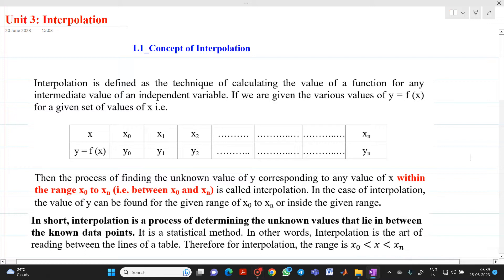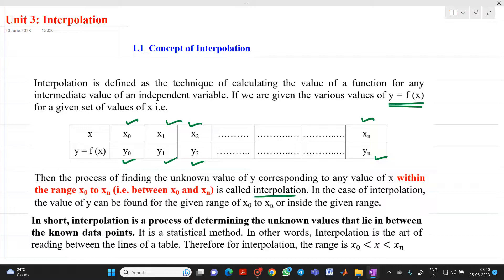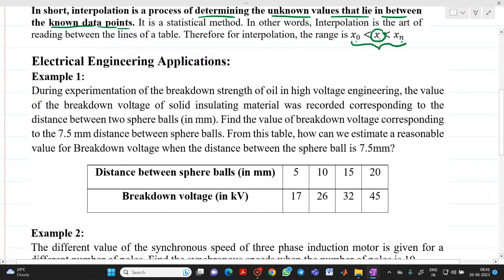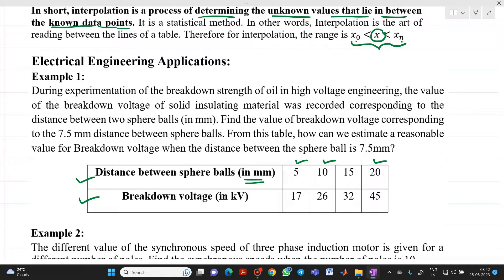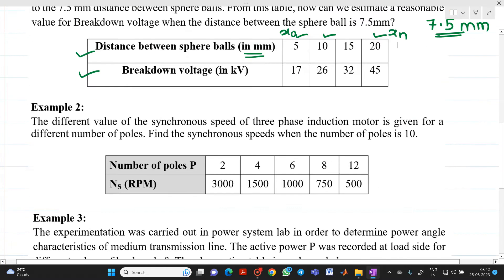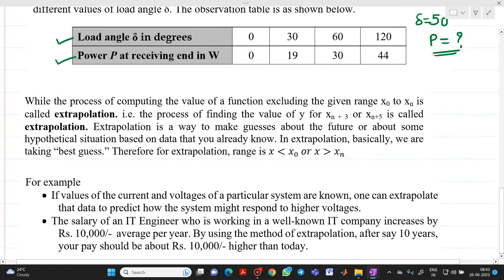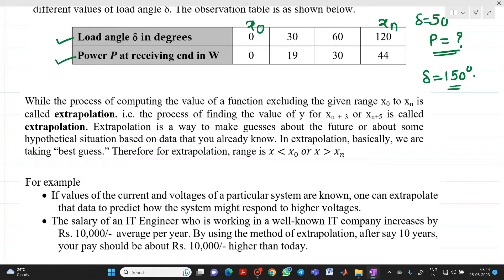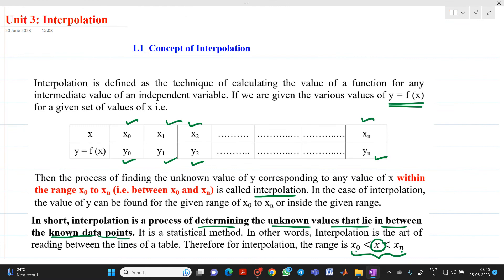L1 Concept of Interpolation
This video tells about the concept of the interpolation.